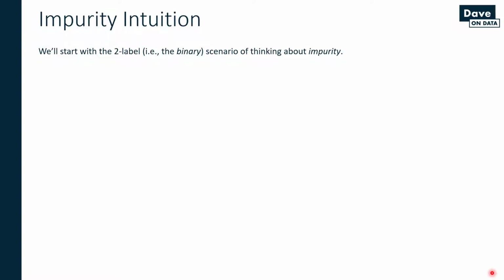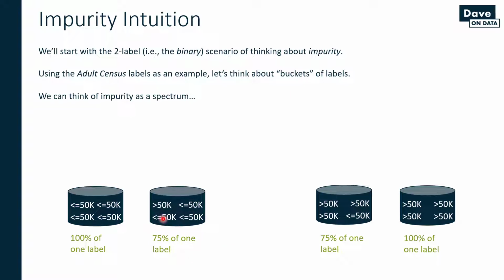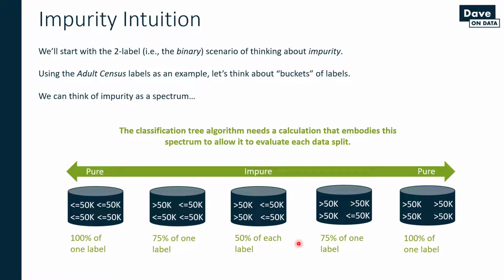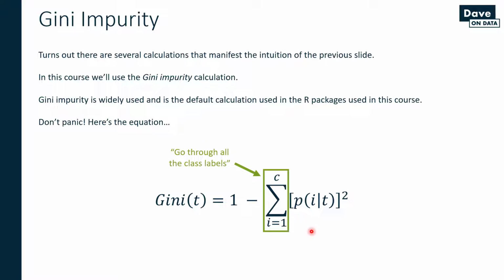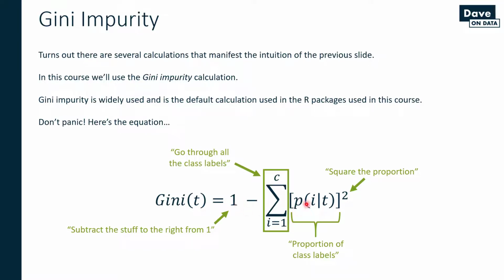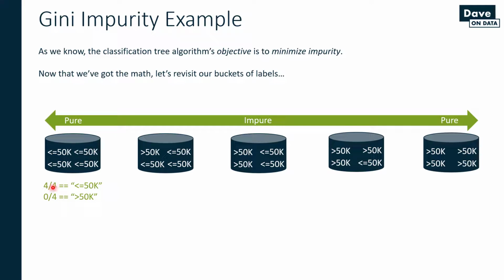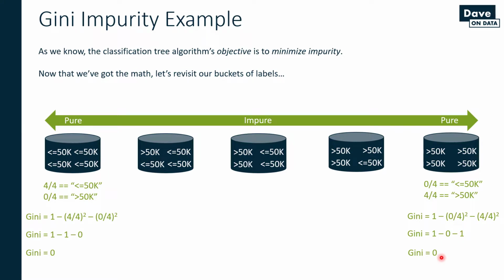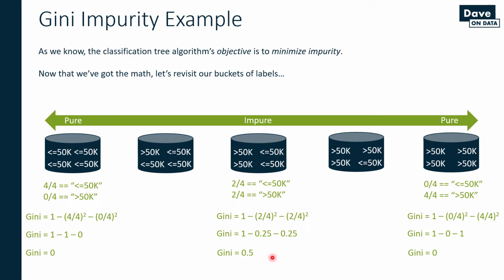Introduction to Machine Learning With R - Gini Impurity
Gini impurity is the magic of how a decision tree "learns" from data. This lesson preview is from my machine learning course, "Introduction to Machine Learning With R."

🤖 From Excel to Machine Learning. No, Really! 🤖
Yes, you read that correctly. ANY professional can move from Excel pivot tables to analyzing data using machine learning. 💥

I craft analytics training designed for ANY professional. In this video I explain how a decision tree classifier uses the gini index to "learn" from data.

Machine learning isn't just for the cool kids doing data science at companies like Amazon and Facebook.

Any professional can benefit from the right subset of machine learning algorithms like decision trees and the mighty random forest.

I focus my content on the 20% of predictive analytics that drive 80% of ROI.